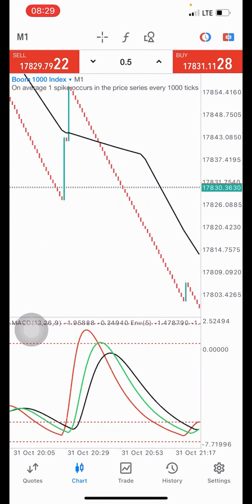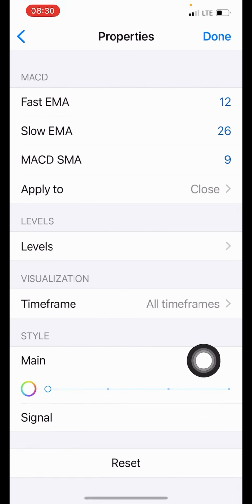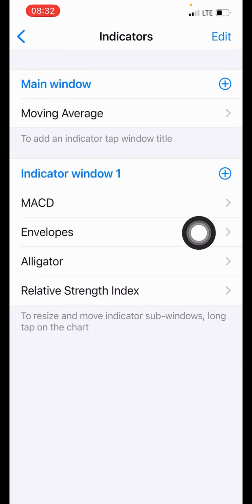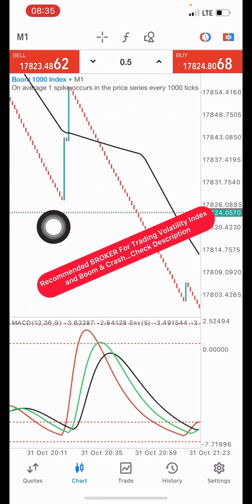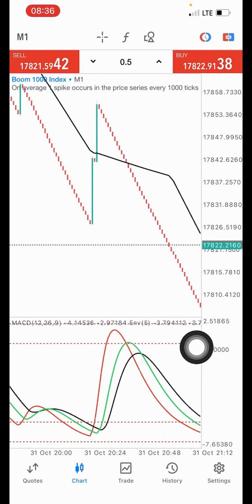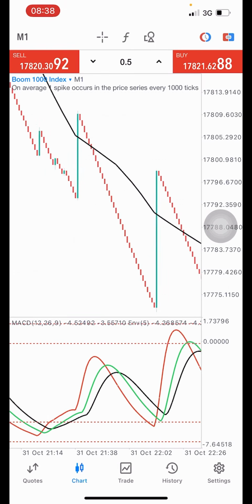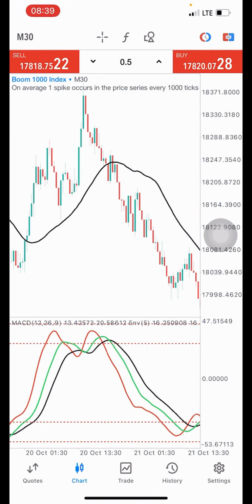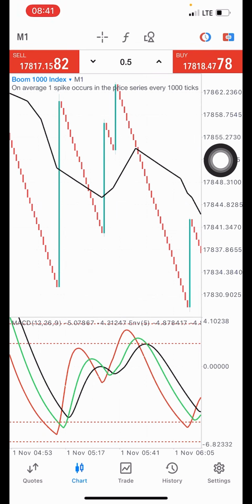Ultimate Boom and Crash Scalping Strategy/ grow $10 Acct with This/